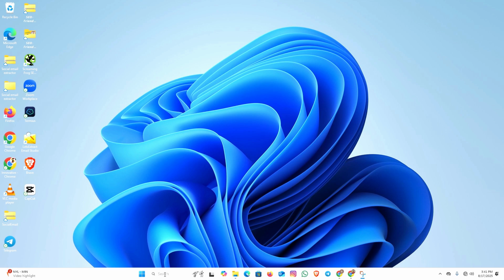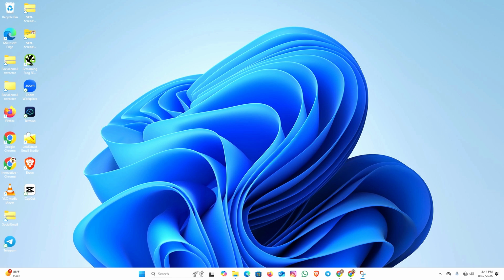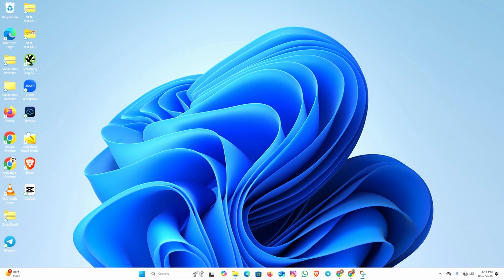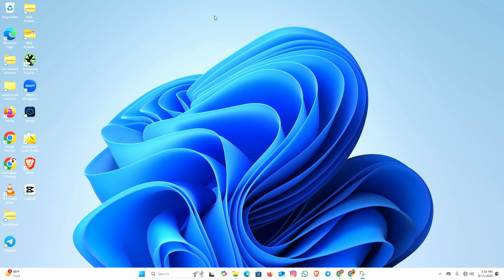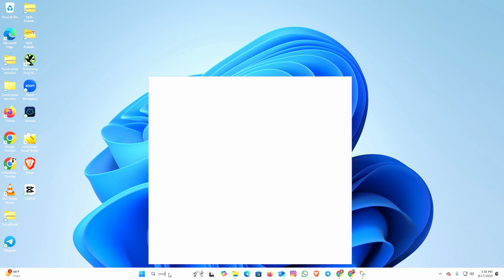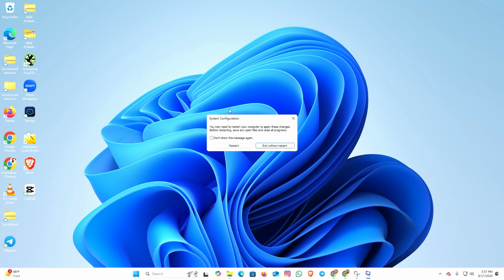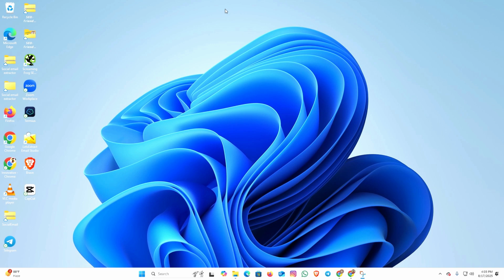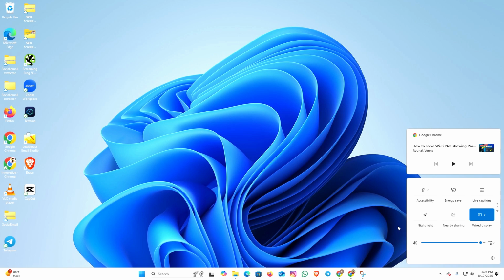How to Solve Wi-Fi Not Showing Problem in Windows 11/10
Are you facing the issue of Wi-Fi not showing in Windows 11 or Windows 10? Don’t worry! In this step-by-step guide, I’ll show you how to fix the Wi-Fi option missing problem on your laptop or PC. This common error usually happens when Wi-Fi drivers are outdated, network settings are misconfigured, or the wireless adapter is disabled.

By watching this video, you’ll learn:
Why Wi-Fi is not showing up in Windows 11/10
How to enable Wi-Fi adapter in Windows
How to update Wi-Fi drivers properly
Quick fixes to restore your wireless connection

This method works for most Windows laptops and desktops, so you can get back online without any hassle.

If your Wi-Fi option missing in Windows 11/10, just follow these solutions carefully and your problem will be solved.